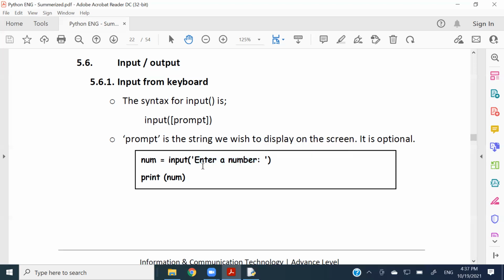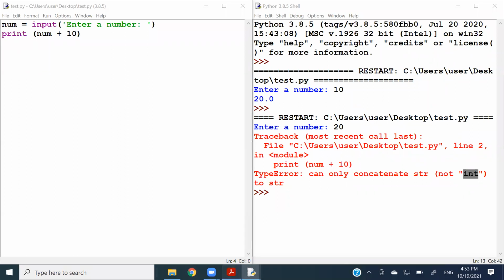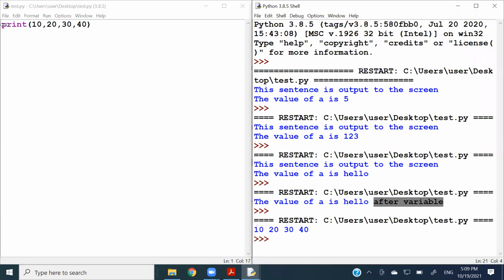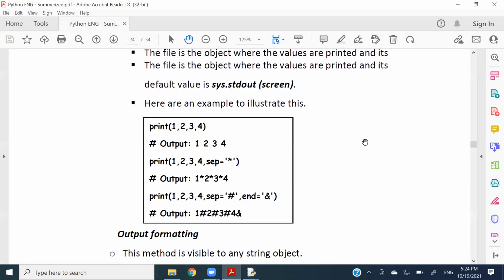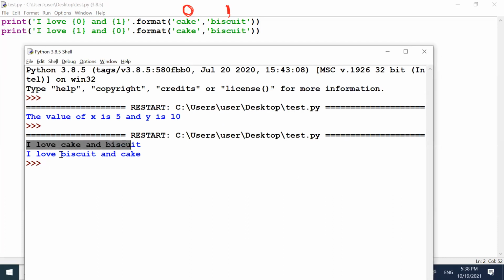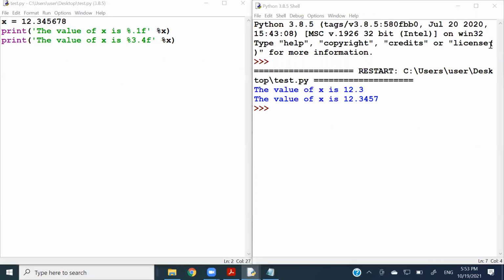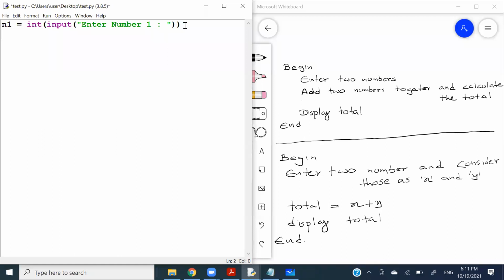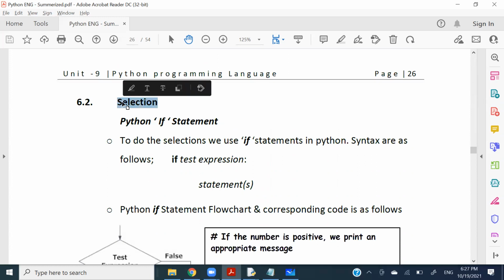AL ICT 2022 Eng @StarLabs 19 10 2021